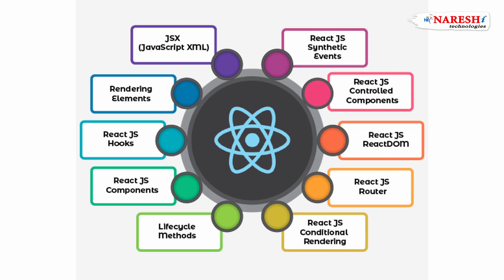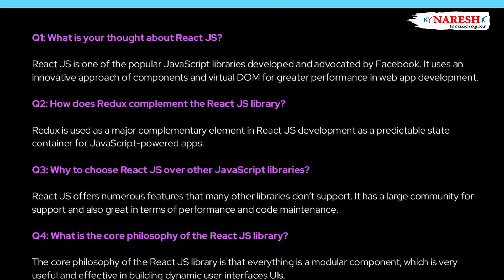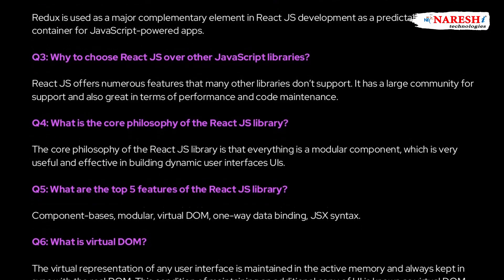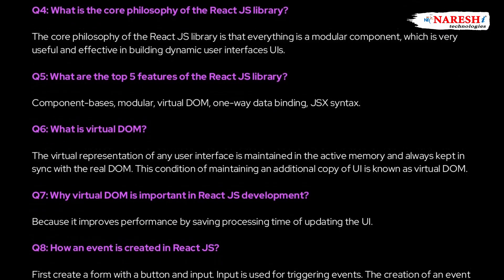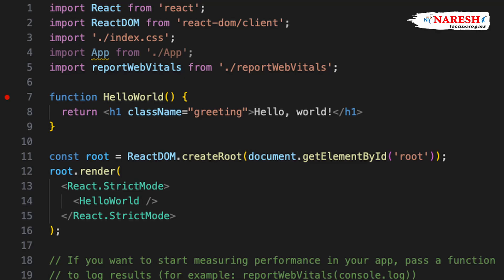ReactJS Interview Questions | Tips & Tricks | Sudhakar Sharma | Naresh IT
🧠 Preparing for ReactJS interviews? Don’t miss this!

In this video, we take you through the most frequently asked ReactJS interview questions, explain how to answer them, and provide coding-level examples from beginner to advanced levels.

📌 What You'll Learn in This Video:

✔️ How React has evolved (React 19 onwards)
✔️ Real-world definitions that impress interviewers
✔️ UI concepts using libraries vs frameworks
✔️ How React builds UI for both web & native applications
✔️ Step-by-step Q&A format to prepare with confidence

🔥 Perfect for freshers, experienced devs, and anyone switching to front-end roles in 2025.

💡Share someone who’s prepping for a React role!

💬 Drop a “React” in the comments if you want part 2!